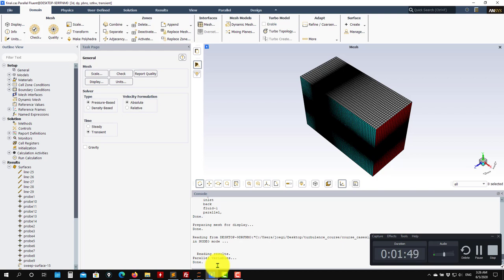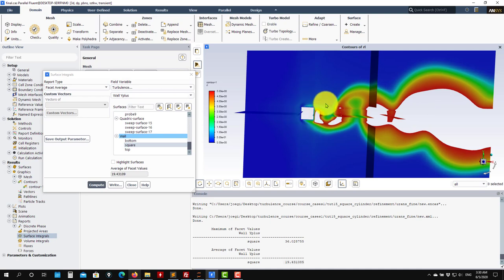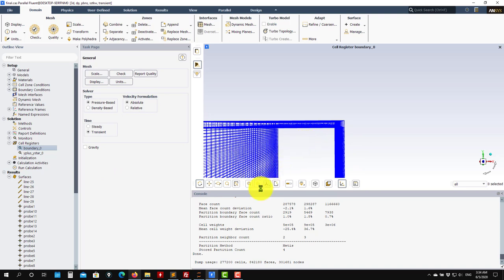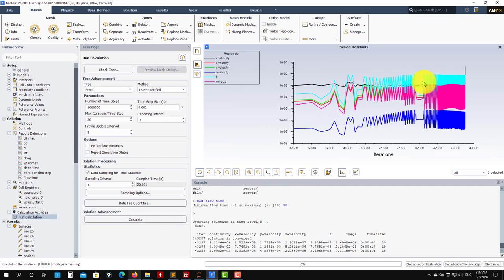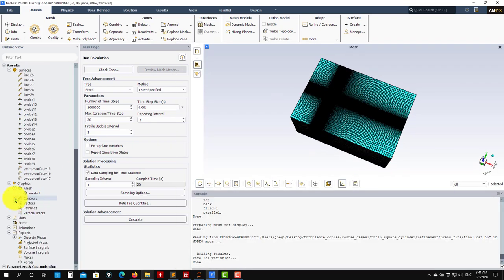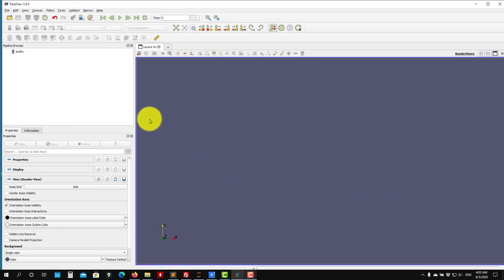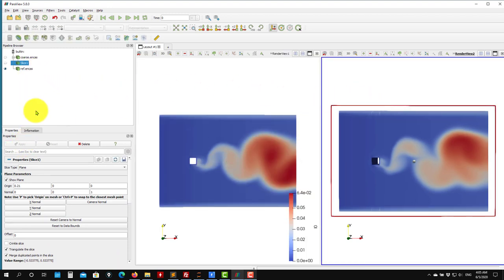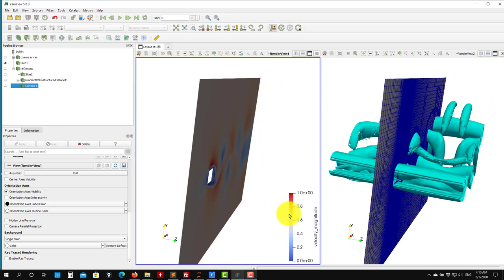Turbulence modeling with Ansys Fluent | LES simulation - Square cylinder - Part 6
Tutorial 9.6 - LES simulation - Square cylinder

Practical turbulence modeling with Ansys Fluent

Tutorial 9.
LES simulation - Square cylinder
Part 6. Guided demonstration. Adaptive Mesh Refinement (AMR)

Note: in this series of videos, we use Ansys Fluent 2020